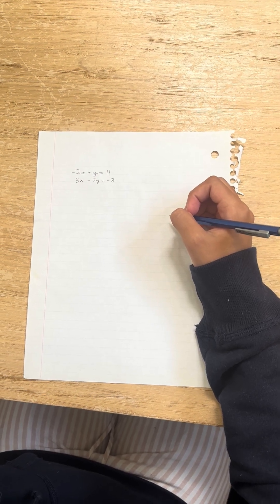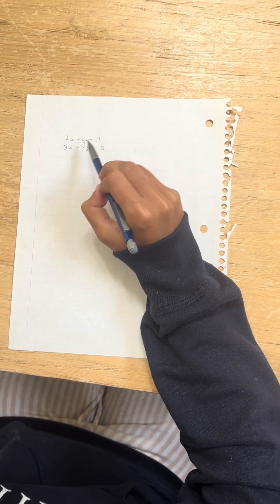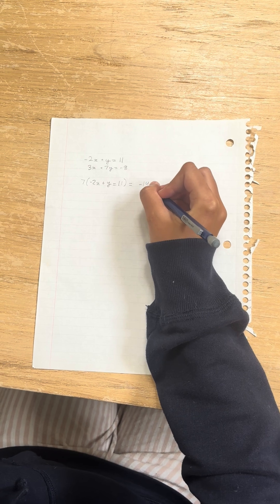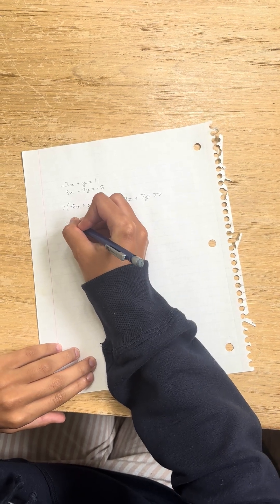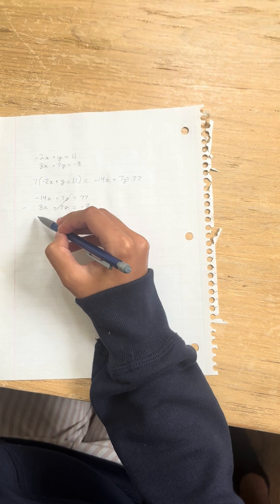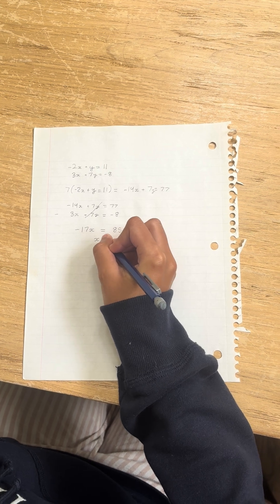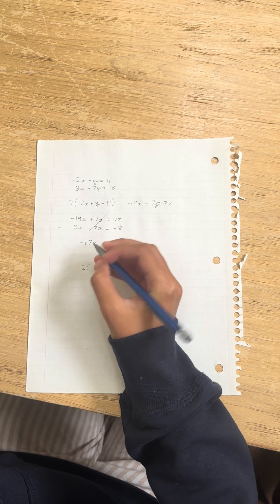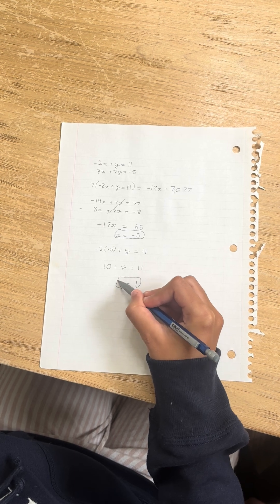Solving Two Variable Equations